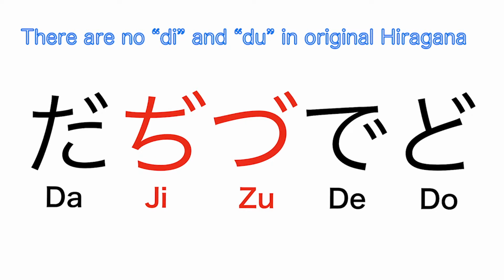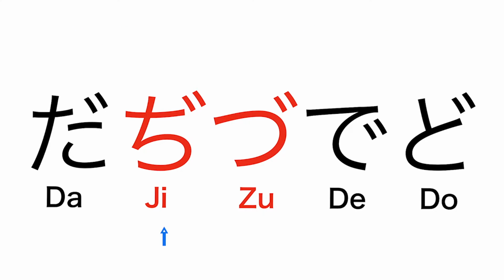Hiragana Da Ji Zu De Do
Lesson 7: Hiragana Da Ji Zu De Do in the video course "Learn Japanese For Beginners With Natsuko" on Udemy.

How to write Japanese letters Hiragana. Da Ji Zu De Do.

Section 1: Introduction To This Video Course
Section 2: Learn Hiragana
Section 3: Learn Katakana
Section 4: Learn Greeting Phrases
Section 5: Learn Numbers And Japanese Currency
Section 6: Speaking And Listening
Section 7: Final Test

Natsuko